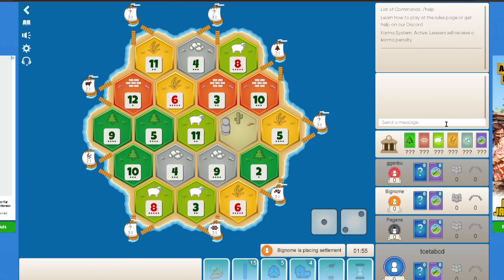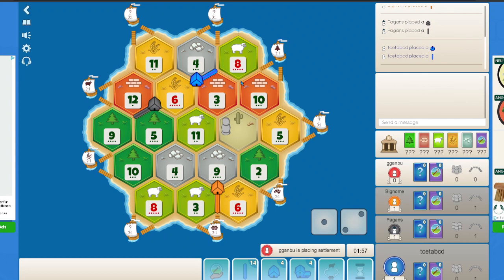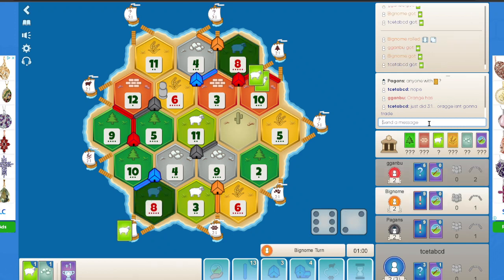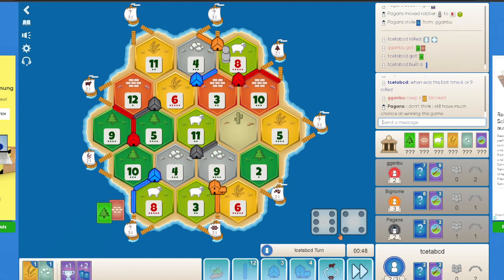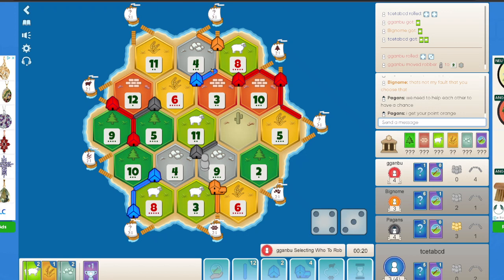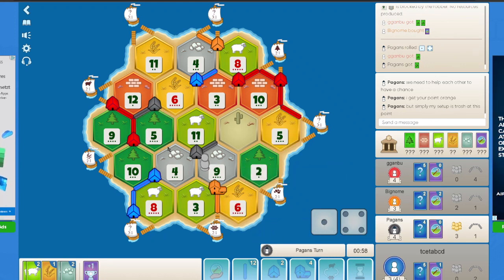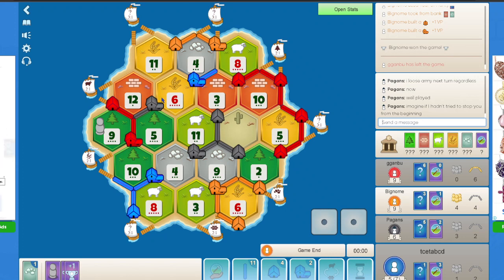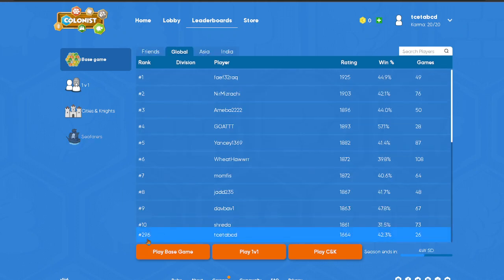Lower Production Than Opponents? - Road To Top 100 - Catan - 005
Watch me play Catan - The Base Game as Catan Universe faces server migration issues.

Catan, previously known as The Settlers of Catan or simply Settlers, is a multiplayer board game designed by Klaus Teuber. It was first published in 1995 in Germany by Franckh-Kosmos Verlag (Kosmos) as Die Siedler von Catan. Players take on the roles of settlers, each attempting to build and develop holdings while trading and acquiring resources. Players gain points as their settlements grow; the first to reach a set number of points, typically 10, wins. The game and its many expansions are also published by many different Catan Studios.